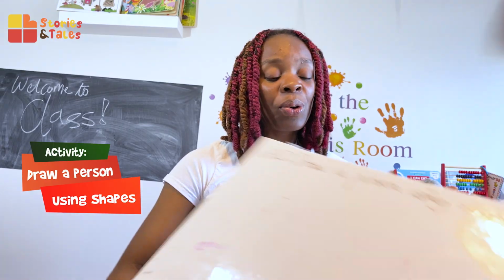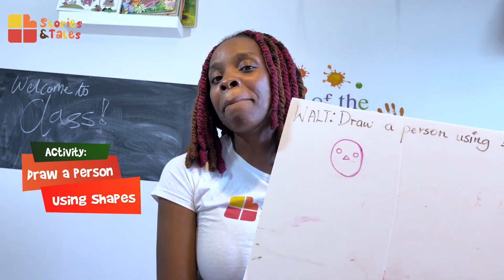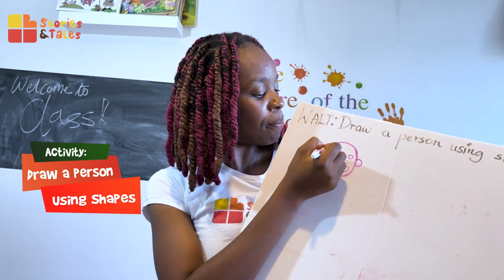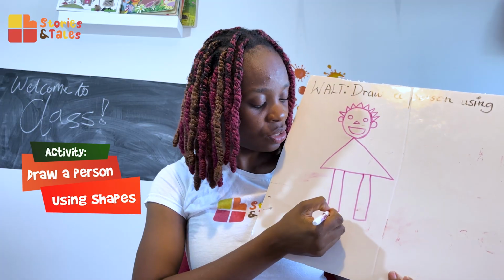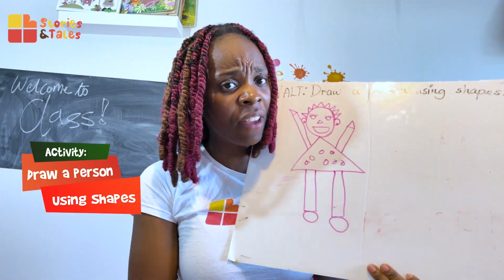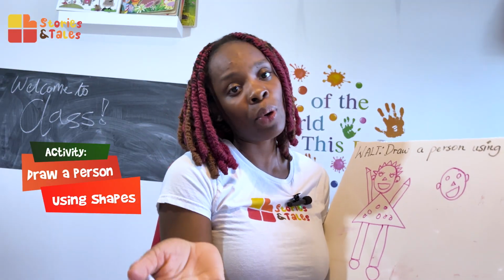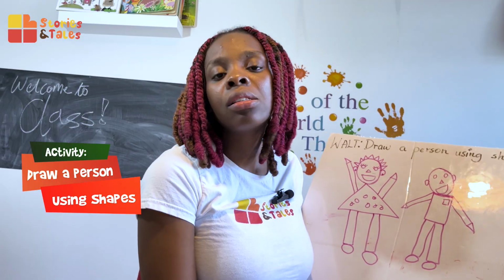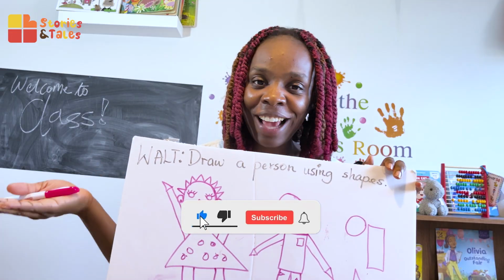How to Draw a Person Using Shapes | Easy Drawing for Kids | Fun Art Lesson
Welcome to our fun art corner! 🎨
In today’s video, we’ll learn how to draw a person using simple shapes — circles, squares, triangles, and more! This is a perfect drawing lesson for kids, preschoolers, and beginners who love art and want to learn step by step.

👧👦 This easy tutorial helps children:

Recognize and use basic shapes ✨

Improve hand-eye coordination ✋

Build creativity and drawing confidence 🖍️

💡 Great for home learning, classrooms, or just a fun family art time!